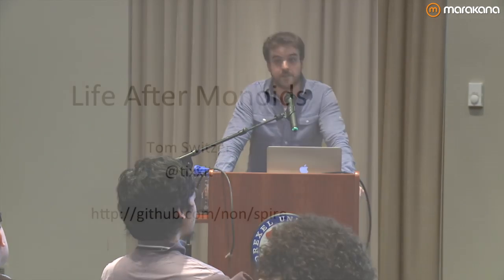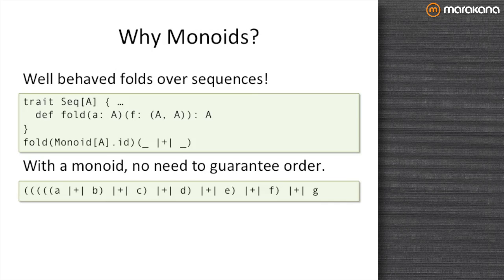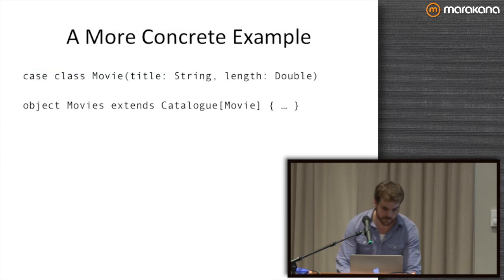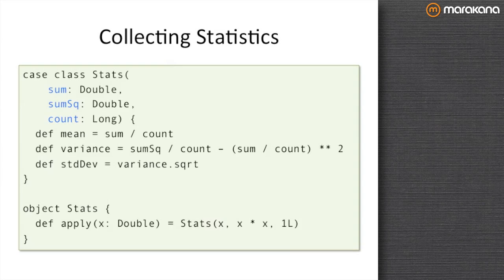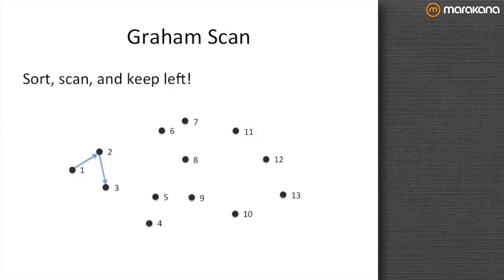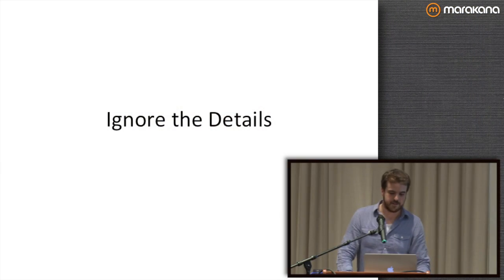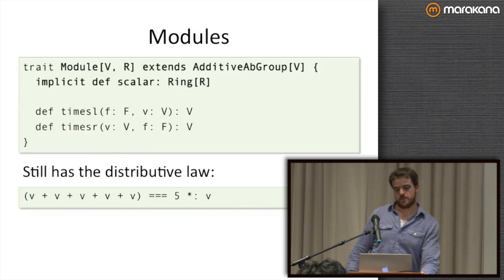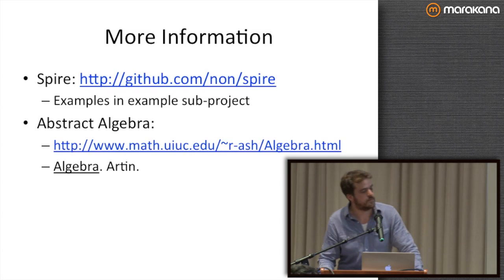Life After Monoids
Can concepts from abstract algebra be used in a programming context? Tom Switzer thinks so. He believes that many problems, though they might not seem so at first, are actually algebraic.

For his talk at the Northeast Scala Symposium, Switzer shows us why abstractions from algebra are important, and how we can model these in Scala to be of benefit in everyday programming.

Tom Switzer is a senior R&D engineer at Precog and is the co-author of a generic numeric programming library called Spire.